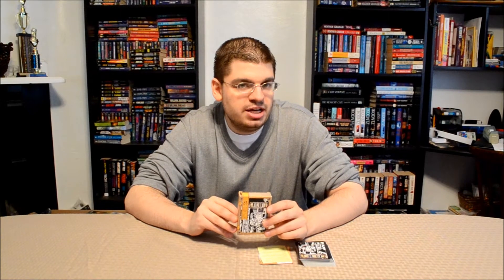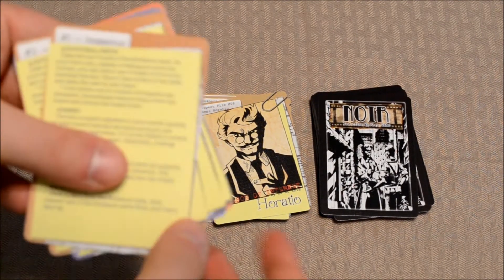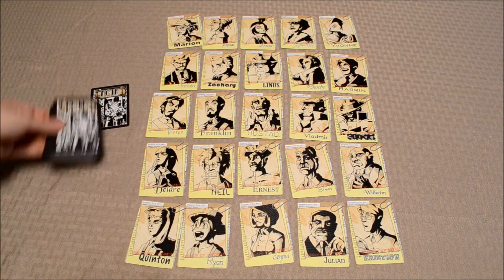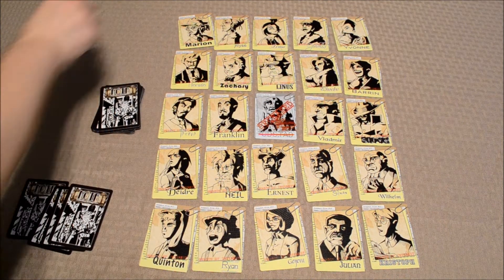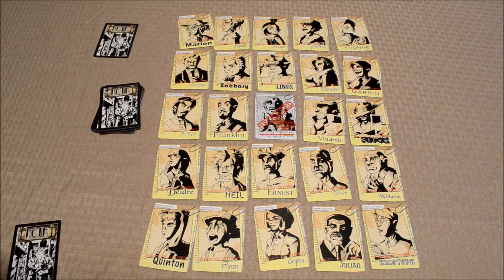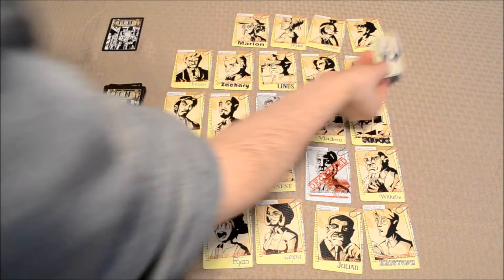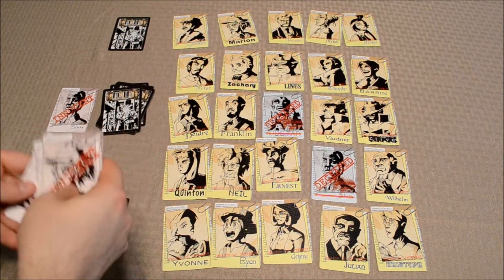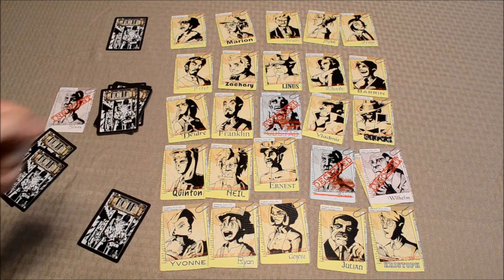DGA Reviews: NOIR (Ep. 76)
NOIR Board Game Review